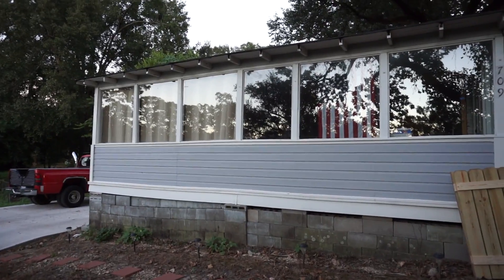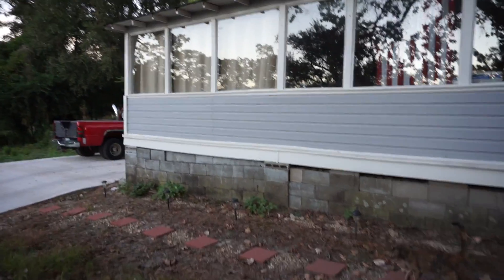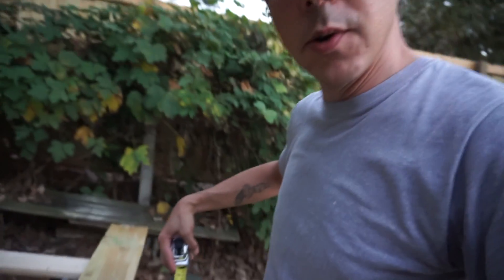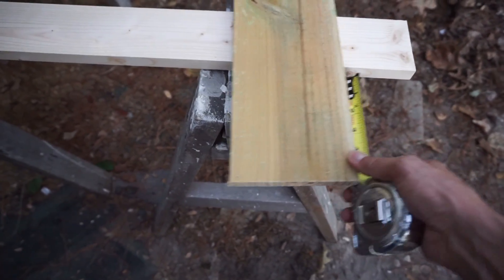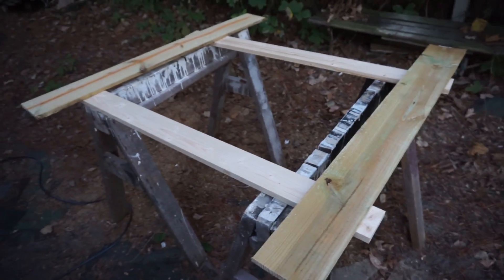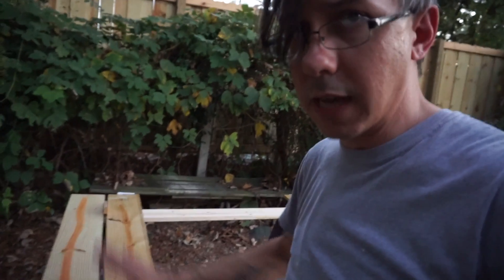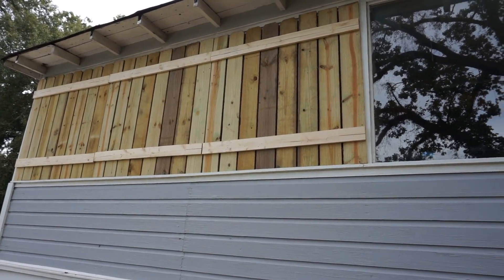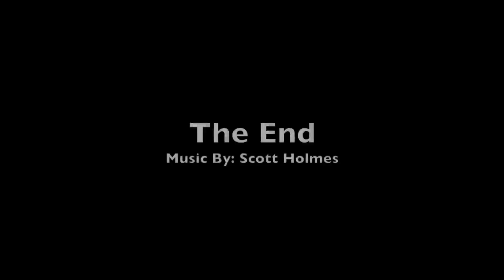DIY Hurricane Shutters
I built some cheap and easy hurricane shutters for my cottage today.